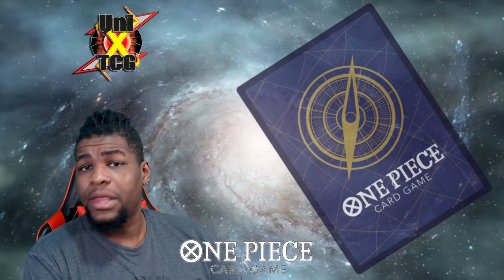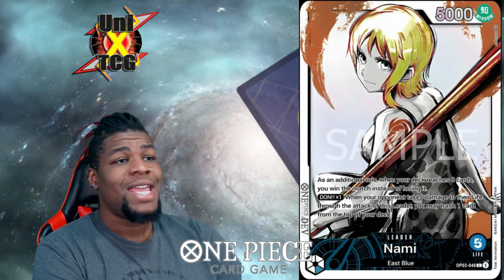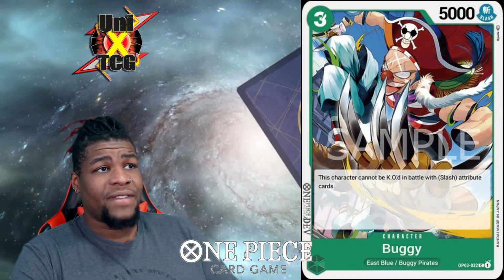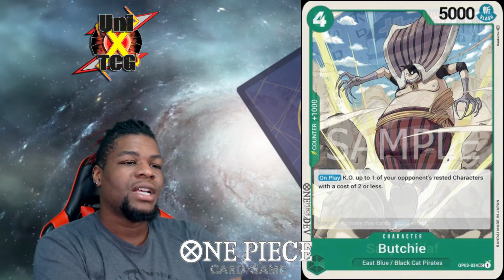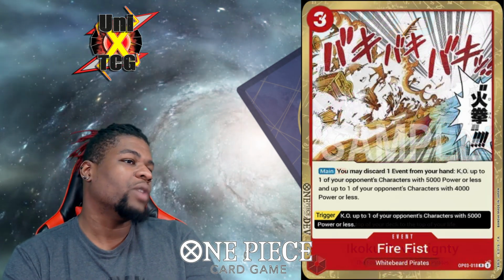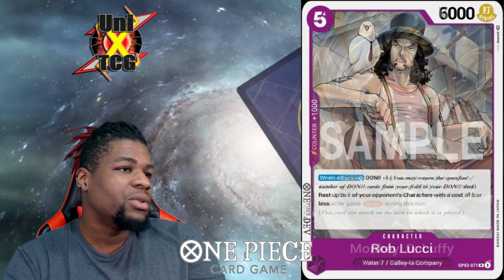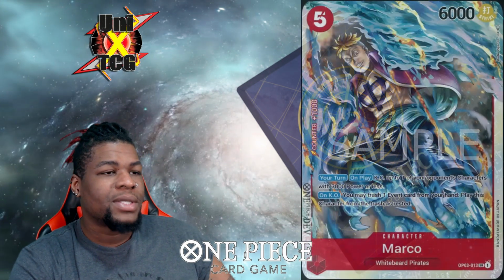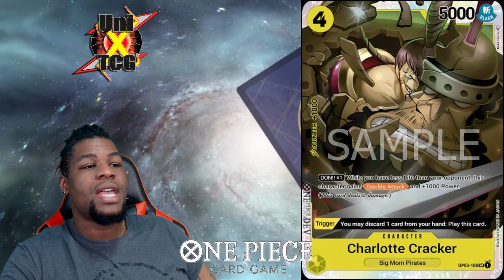Ready For The OP03 Pre-Release? Well Here We Are With Your Primer For The Event! One Piece Card Game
Want an edge on your prerelease? Look no further!

New Facebook Group for the channel!